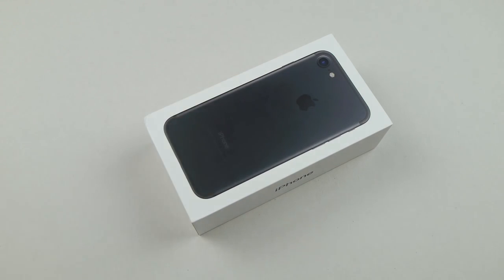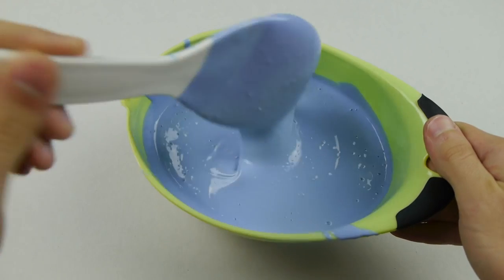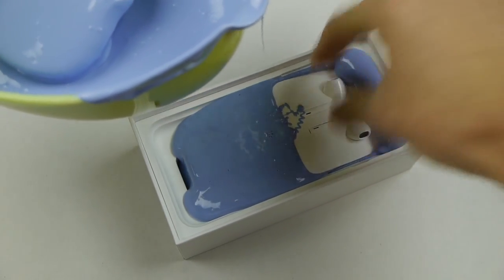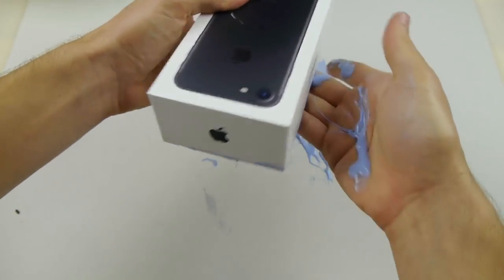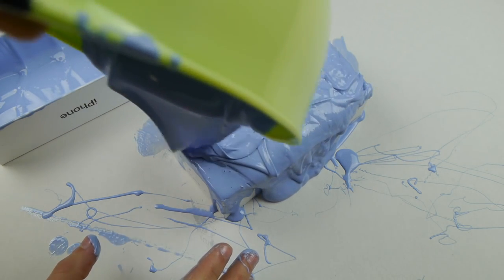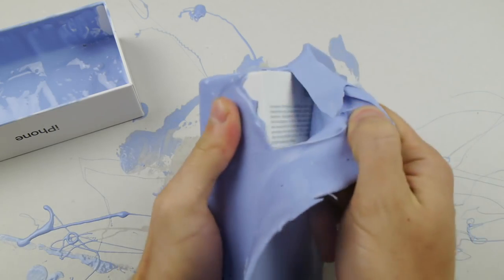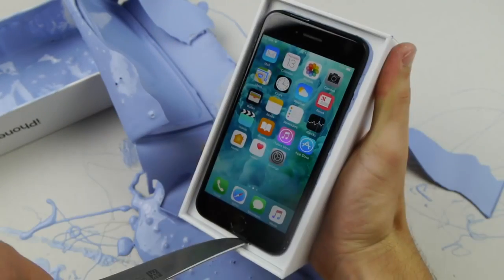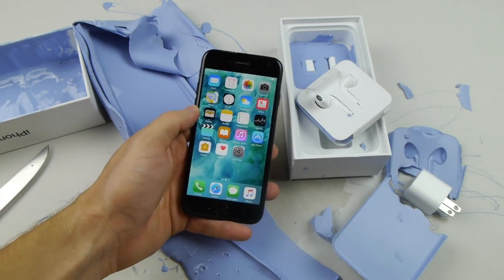iPhone 7 in Rubber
So I got some silicone mold making rubber and poured it on an iPhone 7 to see if it survives after 6 hours of hardening